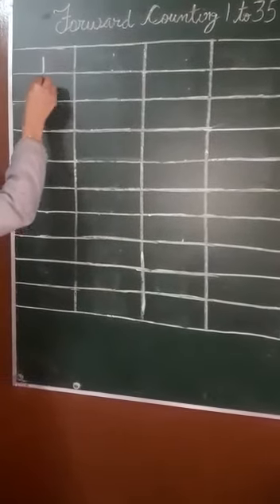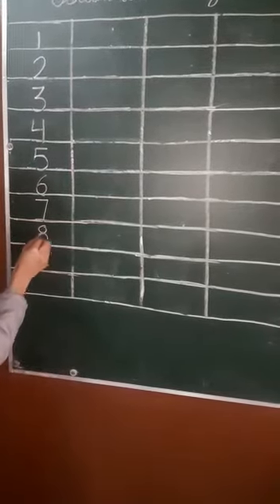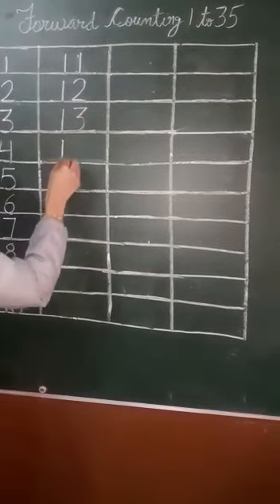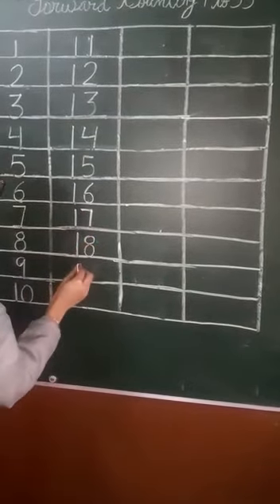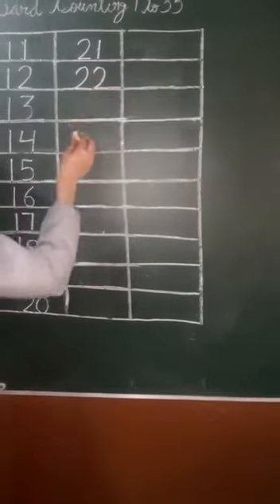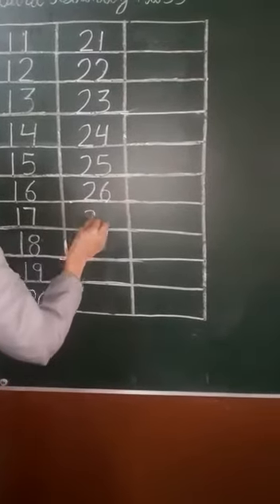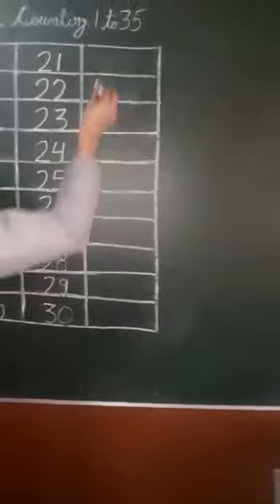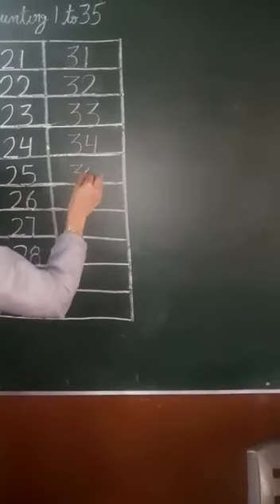KG1 CLASS MATH O F C 1 TO 35